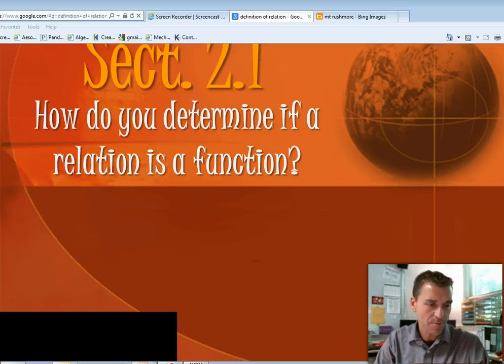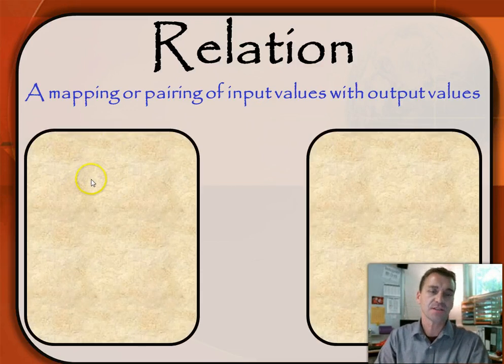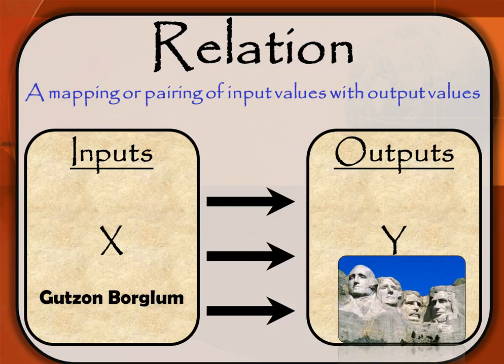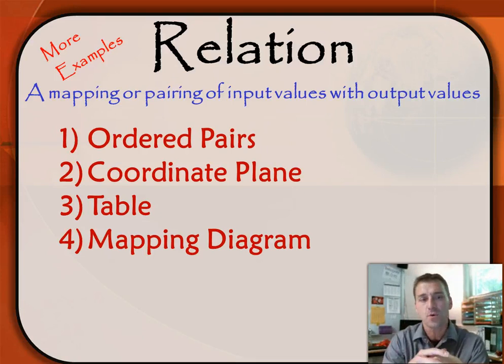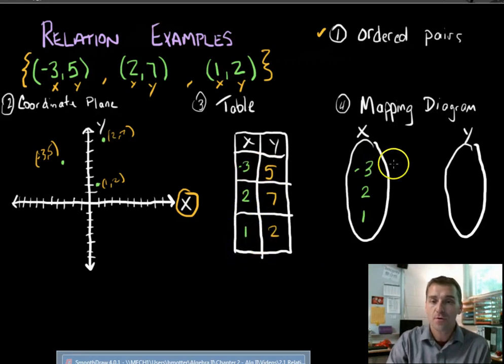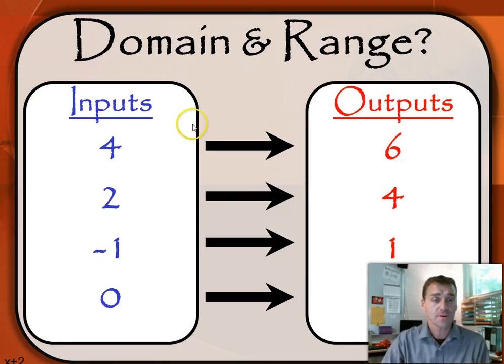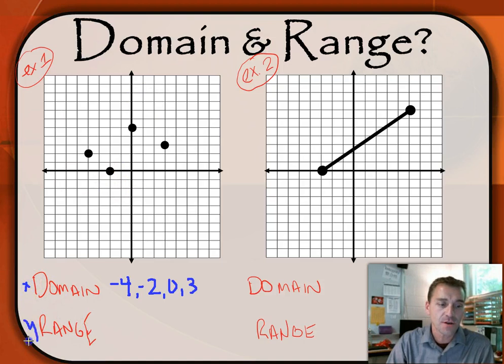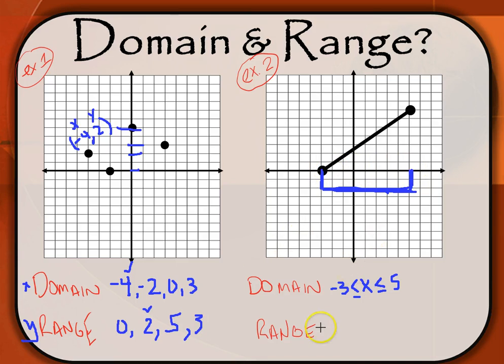2.1.1 Relation Domain Range